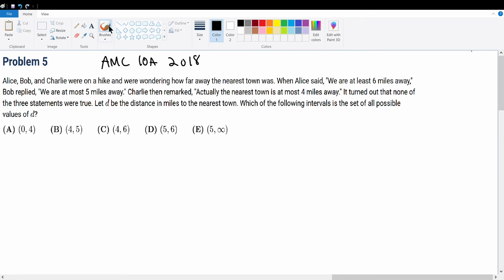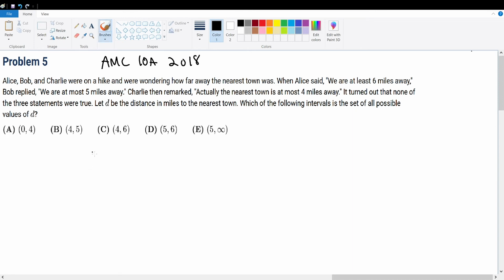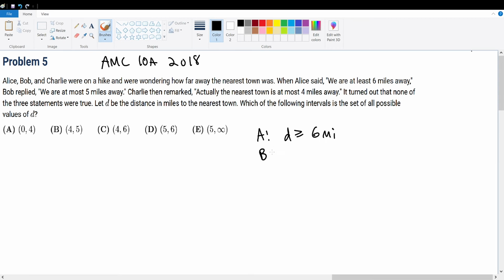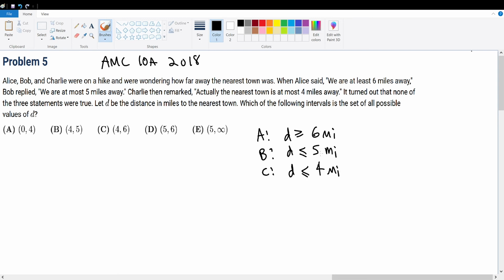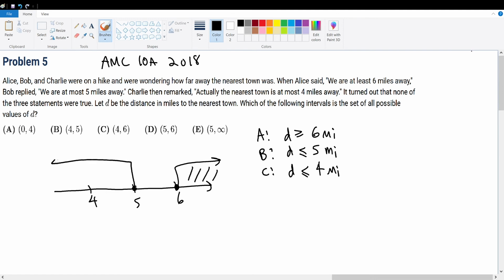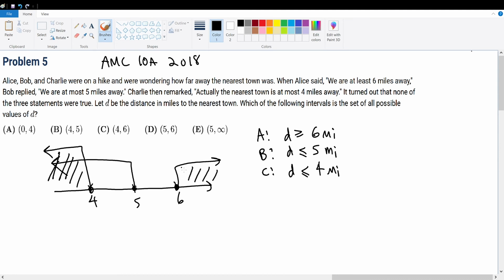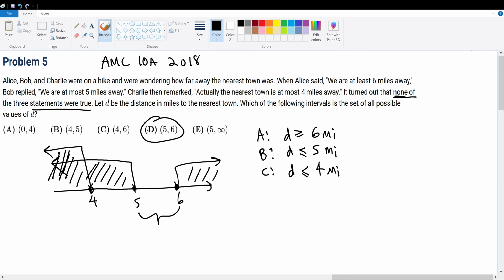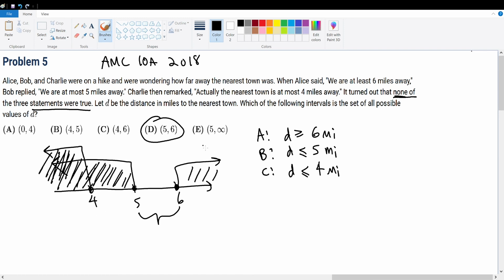AMC 10A 2018 Problem 5